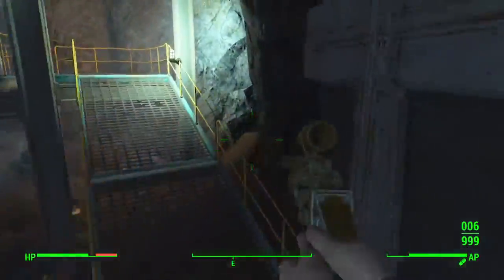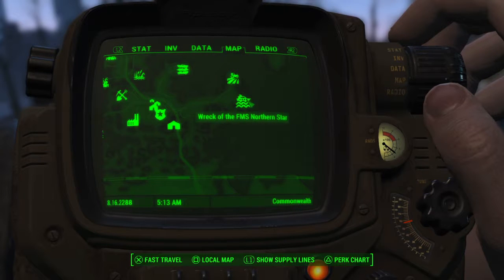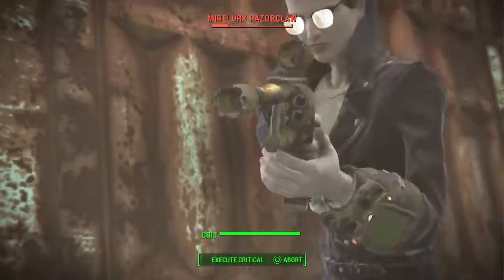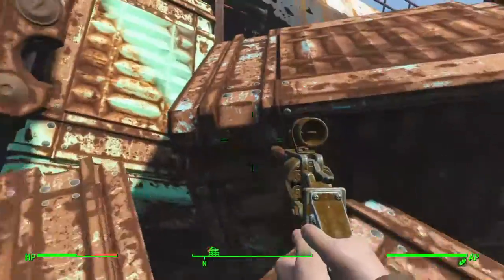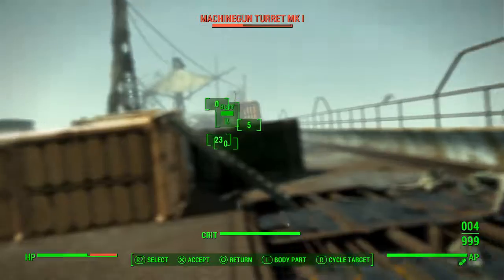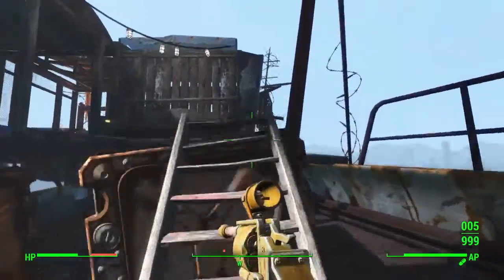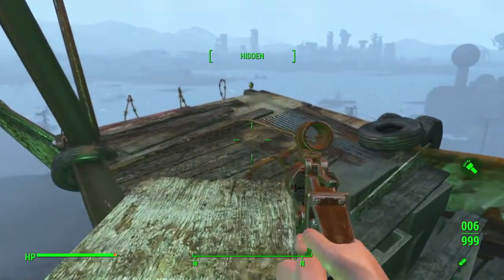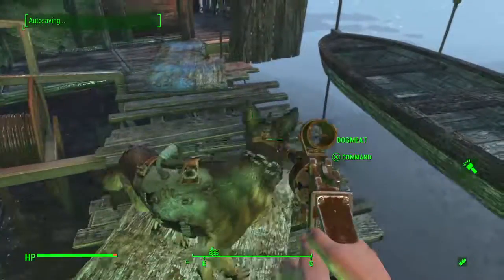Fallout 4How To Get The Agility Bobblehead